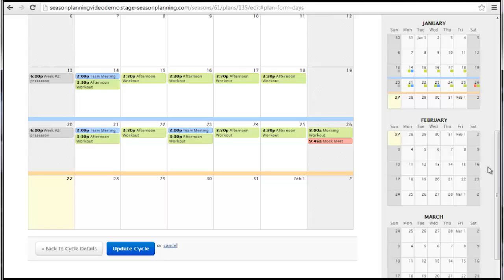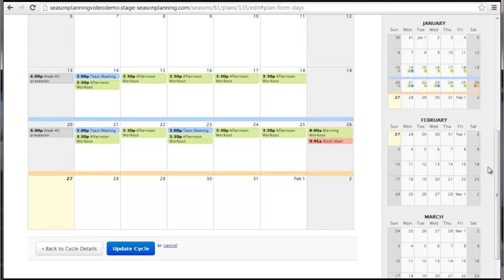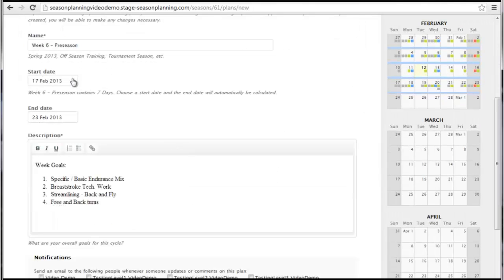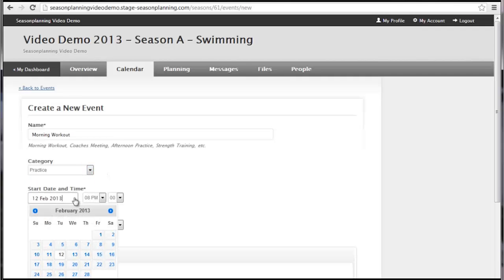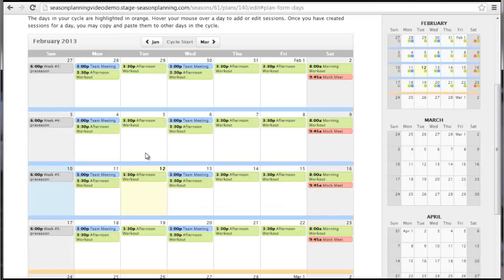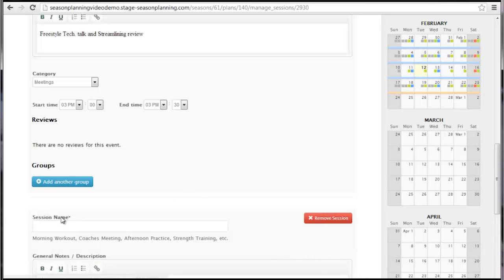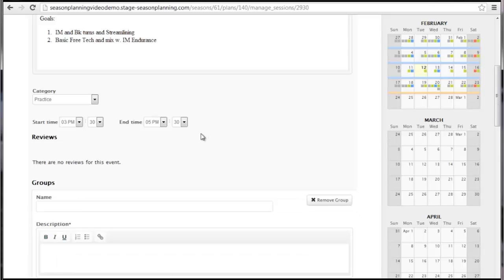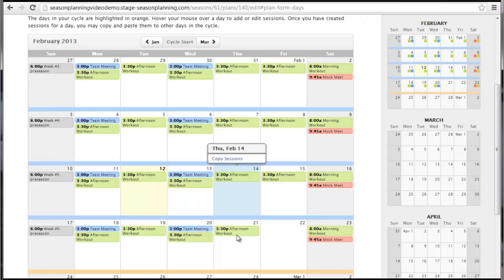Cycle Tools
Seasonplanning.com Cycle Tools